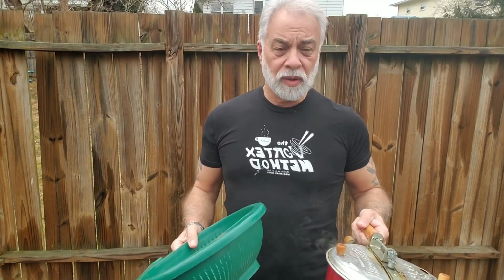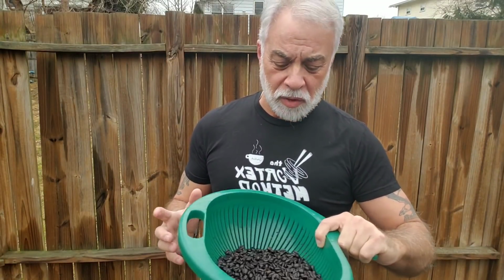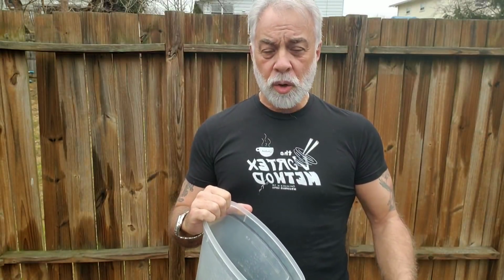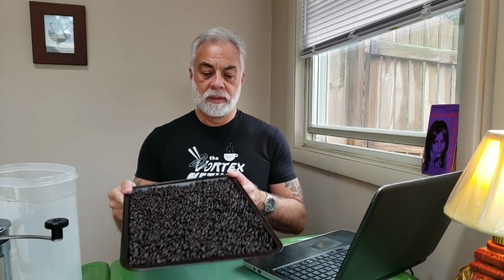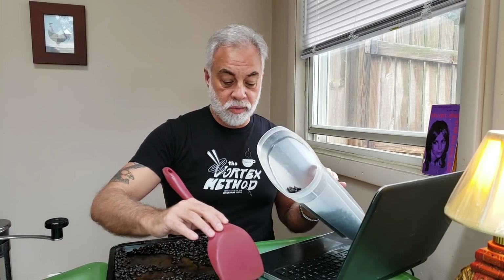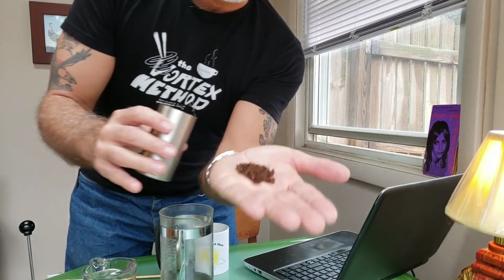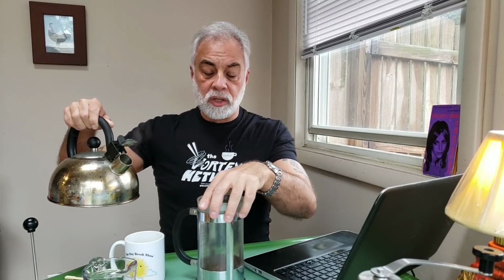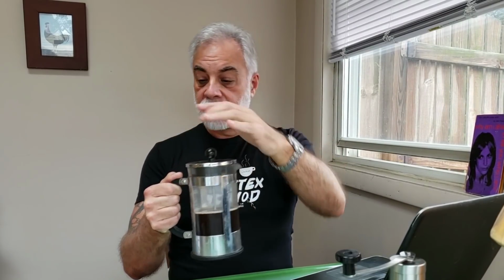The EASY way to roast, grind, and make your coffee.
The easy way to roast coffee, grind, coffee, and make french press coffee

The 21 Con PATRIARCH EDITION for fathers and those that want to be fathers. I will be speaking there. Just do it if you are a father or someday desire to be a father

Just click the JOIN button. Special private community chats where I speak to you and your issues directly. iOS users use this link:

Tickets are ON SALE NOW for the 21 Convention Patriarch edition. The link is

My observations about media and culture are fun and informative for some, offensive for some, but always the truth.

Do you need a speaker for your next association event, conference, or awards dinner? I do two speeches a month.

Do you shower? Sure hope so! Check out this pheromone soap.
Can a pheromone "Man Soap" help a man do better with ladies? It works like a charm for me. Get your "Tactical Soap" here. The BIGGEST discount you can get.

DRY SKIN? Use pure lanolin. I have tried everything and nothing works better. Nothing.

The FINGERLESS GLOVES I wear daily in cold weather. Perfect for pipe and cigar aficionados

MEAT LUVAHS! Carnivores! Ribeye Steaks! If you want top-notch well-marbled ribeyes and other meat delivered right to your door, I recommend ButcherBox!

I have tried many CBD products and settled on this for quality and I LOVE the smell of it! Nice and green icky sticky-ish

Incredible BONE CONDUCTION headphones!

Lapsang Souchong SMOKY Tea

COFFEE STUFF
French Press
Hand Grinder

ABOUT GEORGE BRUNO

I’ve been creating content with the sole purpose of improving your appearance, your health, money, and your relationships.

What began as a men's grooming channel quickly evolved into a movement focused on getting UNSTUCK in many areas of life. Be it in your finances, relationships, health or career, this channel is the place to be if you want to get UNSTUCK and live YOUR most excellent life

The Rational Male (Audio book)
The Rational Male (Printed)
Gorilla Mindset
Tactical Guide to Women: Dr Shawn T Smith wrote a book for men on how to manage risk when dating. YOU MUST GET THIS. The Tactical Guide to Women: How Men Can Manage Risk in Dating and Marriage.
NO MORE MR NICE GUY by Dr Robert Glover
MODE ONE Stop getting your heart broke. Stop breaking hearts. No manipulation, tricking or convincing. Read Mode One and your dating life will change FAST

SPONSOR A DAILY SHOW or a series of videos featuring your product or service

Let's do business together! What a great way to reach a solid responsive audience of men chasing excellence and becoming a better version of yourself. You can sponsor a video, get a shout out, or sponsor the whole channel.